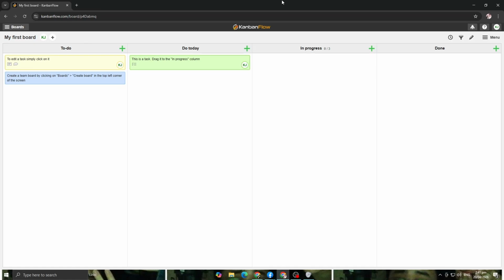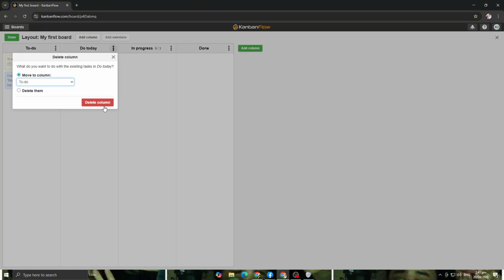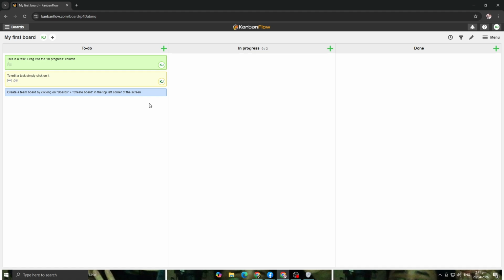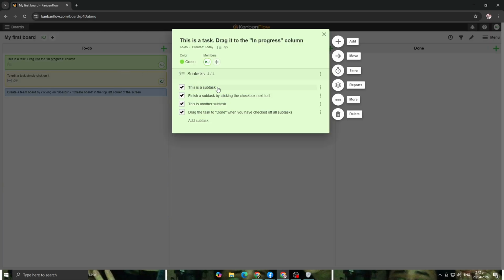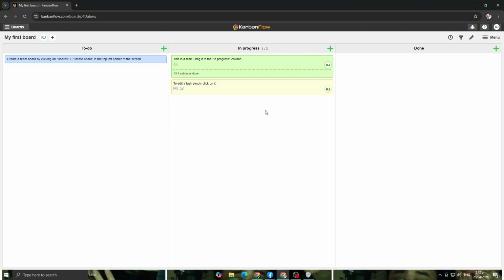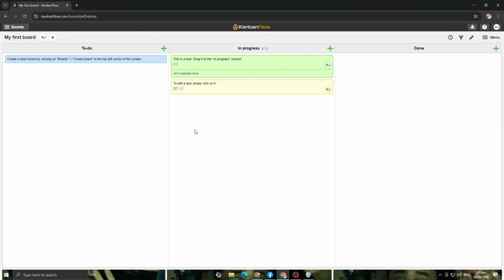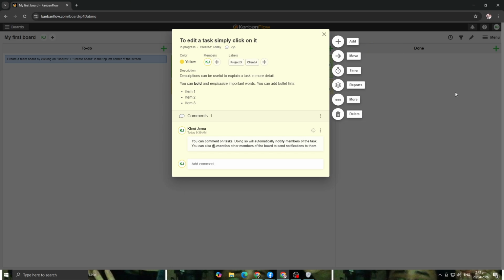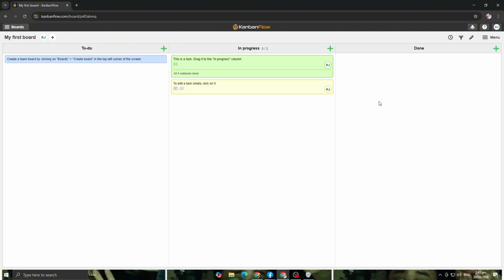KanbanFlow Beginner Tips to Organize Tasks Better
KanbanFlow is a simple but powerful tool for organizing tasks and improving productivity. If you’re just starting out, here are a few beginner tips to help you stay organized and work more efficiently.

Start by creating clear columns like To Do, In Progress, and Done so you always know where each task stands. Keep tasks small and specific instead of combining too many steps into one. Use subtasks to break down bigger work into manageable parts. Prioritize your tasks by moving the most important ones to the top of your column so you always focus on what matters most.

You can also use labels or categories (if enabled) to group similar tasks together, making your board easier to scan. Regularly review and update your board so nothing gets forgotten or stuck in one stage for too long.

✨ Stay consistent, keep it simple, and your workflow will become much easier to manage